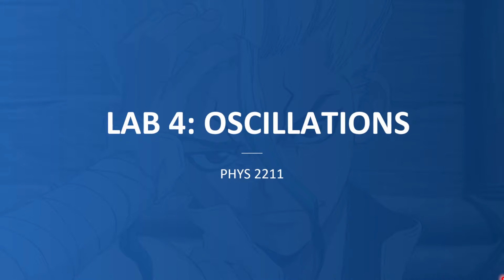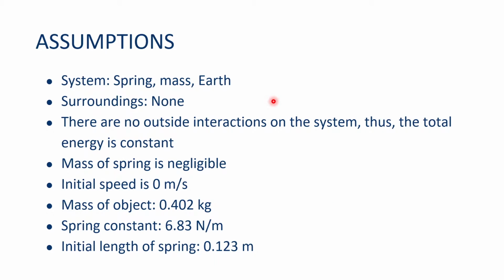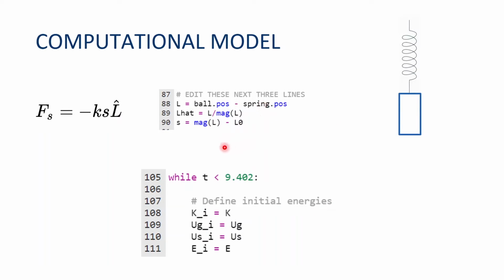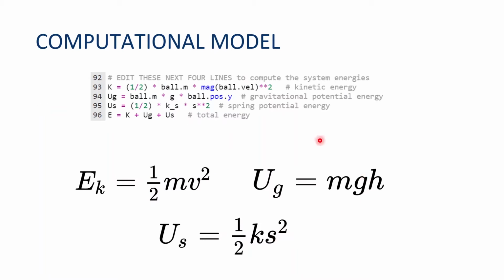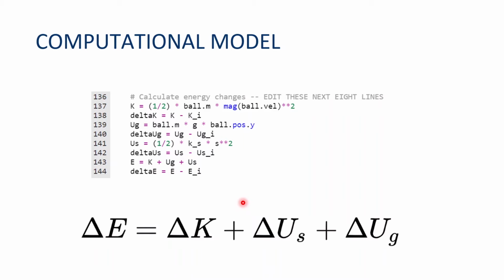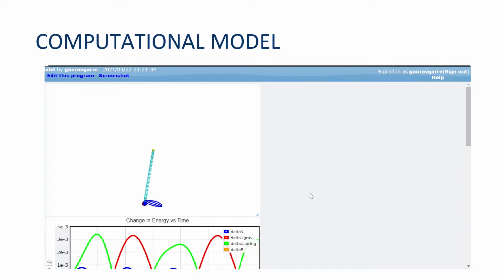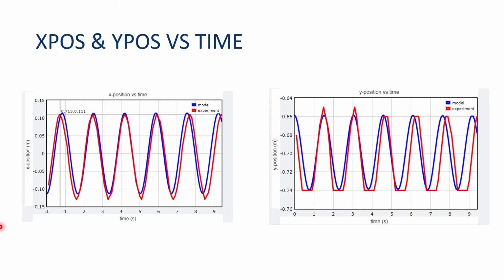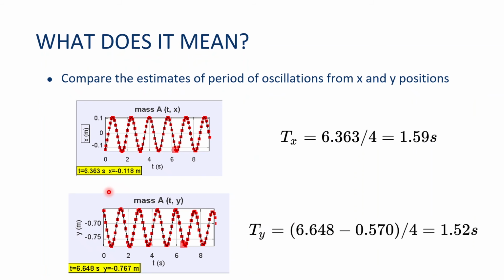Lab 4: Oscillations | PHYS 2211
Lab demo video as part of the PHYS 2211 course at Georgia Tech. Spring 2021.